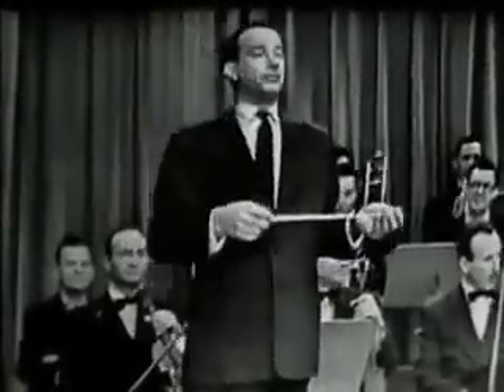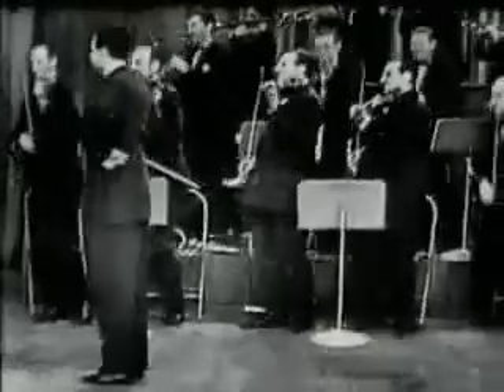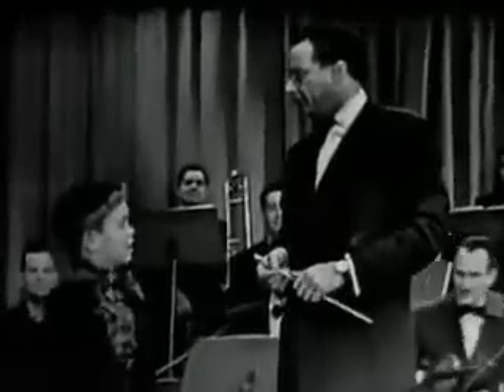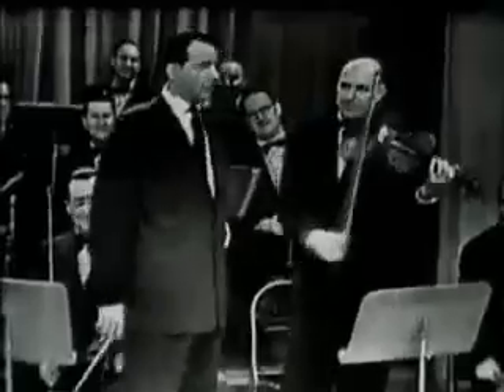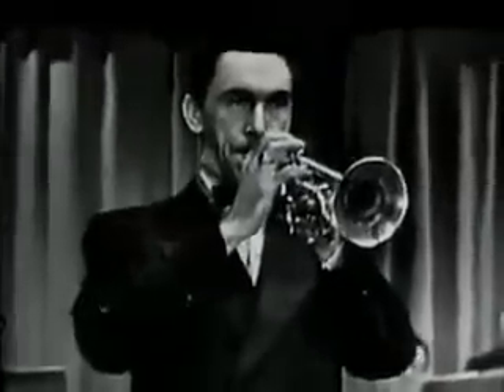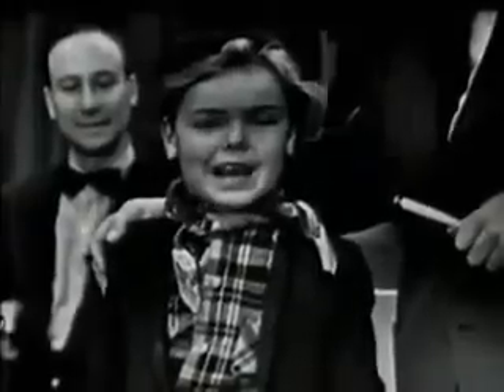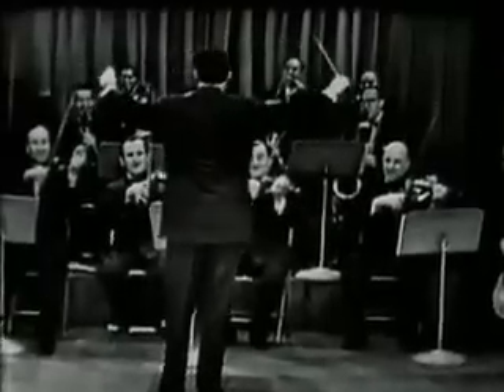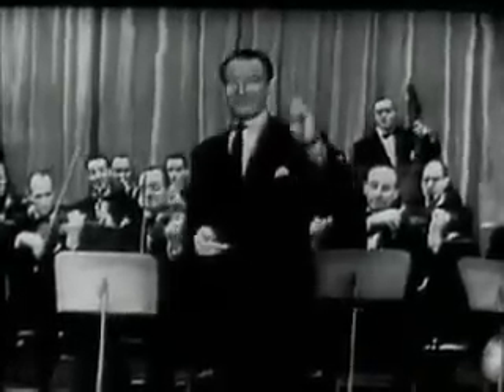Victor Borge, Funny Brilliant Conductor!!!